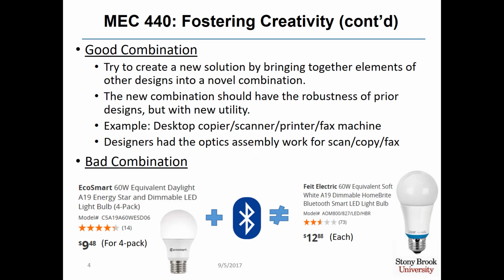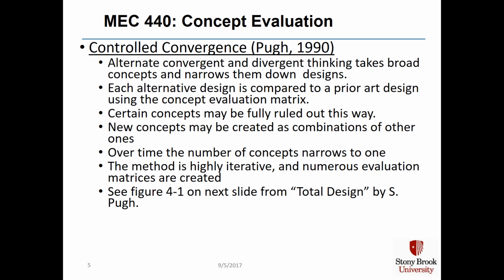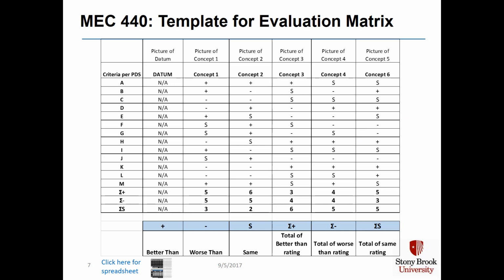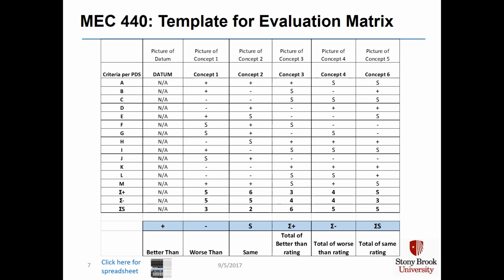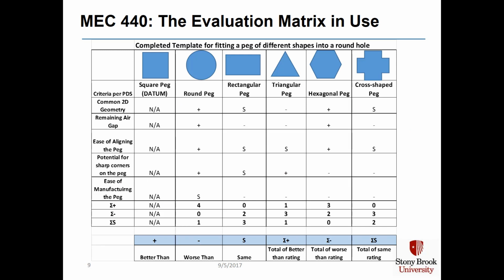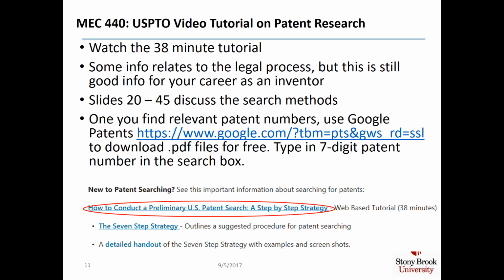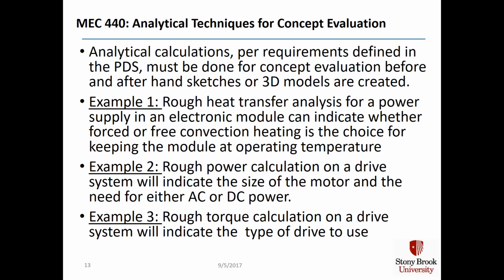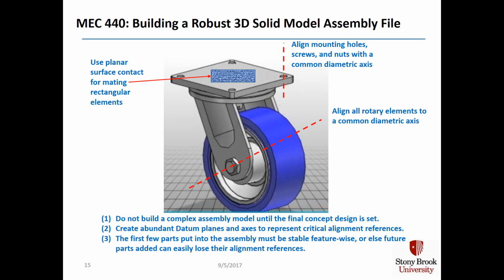MEC440 Lecture 5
This is lecture 5 of the Stony Brook University class MEC440